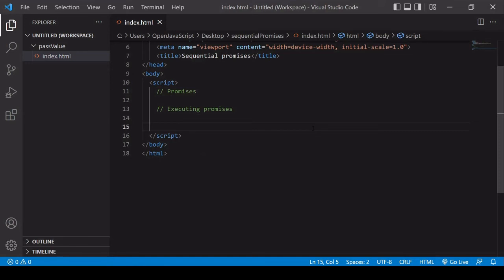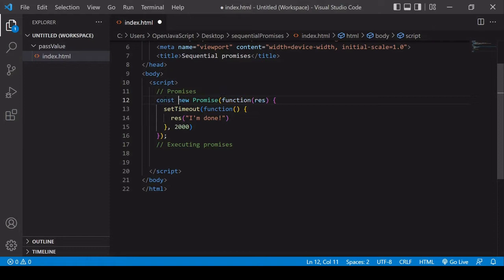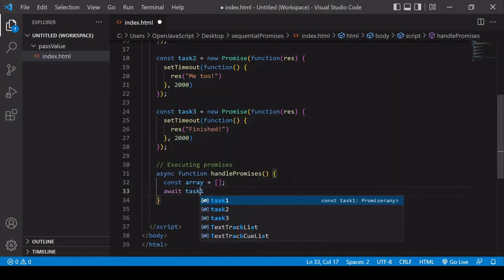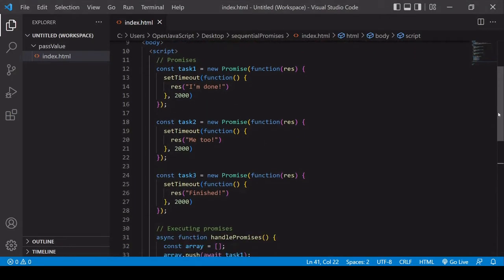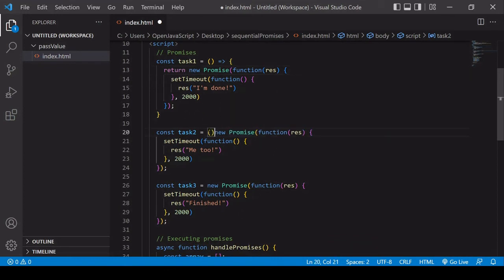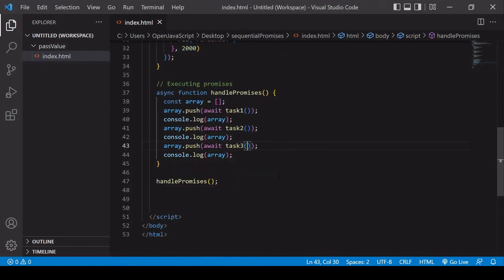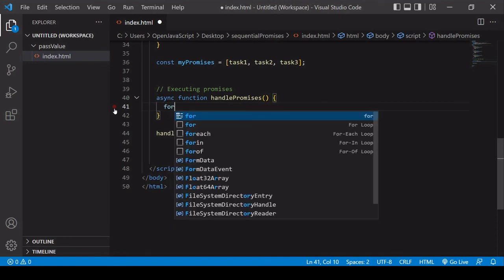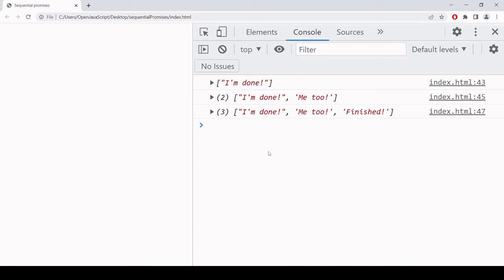Run JavaScript promises sequentially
This tutorials show you how to execute JavaScript promises sequentially (one after the other) by nesting each promises in function scope. Store the promises in an array and they can be run sequentially using an asynchronous loop.